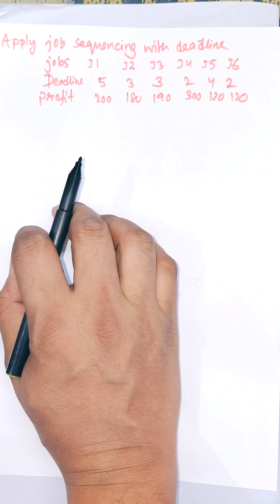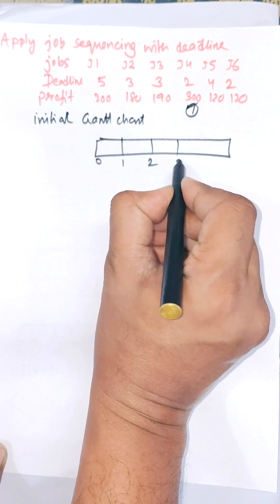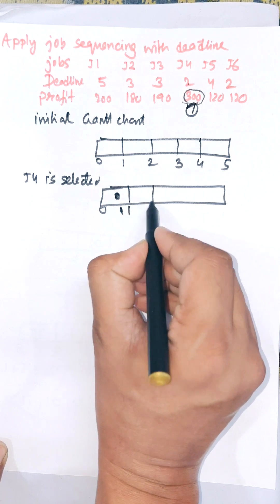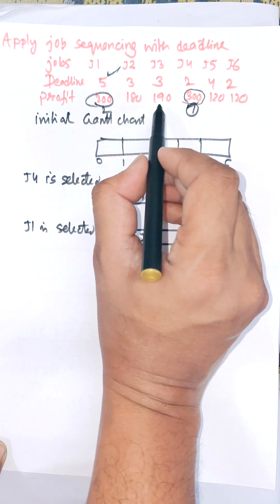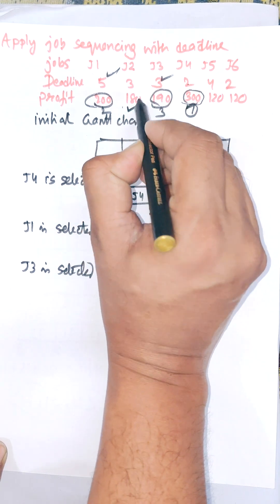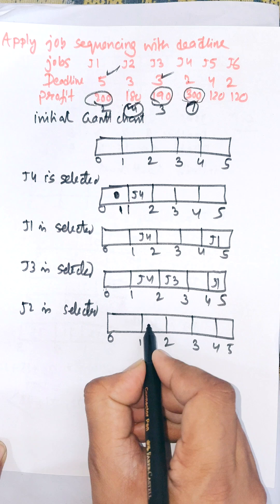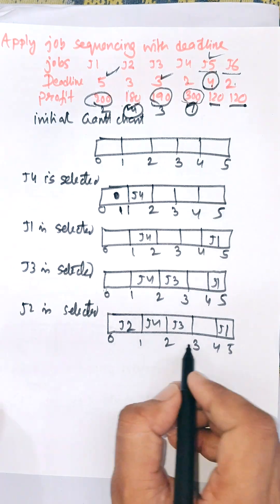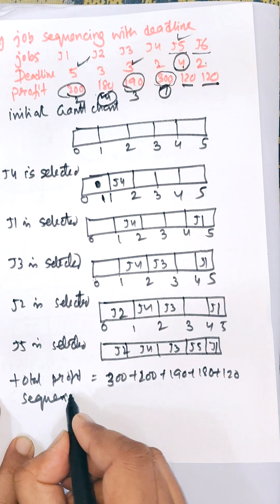Job Sequencing with Deadlines | Example Explained 🔥 | Algorithms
Job Sequencing with Deadlines | Example Explained 🔥 | Algorithms for Gate NET MCA B.Tech

Understand the Job Sequencing with Deadlines problem in just 3 minutes!
This short video explains the step-by-step example of how to schedule jobs to maximize profit under given deadlines — a key topic in Greedy Algorithms and Data Structures.

Perfect for students of BCA, B.Tech, MCA, and competitive exams like GATE, JECA, or University Exams.

📚 Topics Covered:

What is Job Sequencing Problem

Step-by-Step Example

How to Calculate Maximum Profit

Greedy Algorithm Concept

✨ Watch, Learn & Score More in Exams!

Job Sequencing with deadlines example, job sequencing algorithm, greedy algorithm example, job scheduling problem, data structure and algorithm tutorial, algorithm example for BCA, job sequencing step by step, job sequencing problem explanation, algorithm shorts, greedy technique example, job sequencing maximum profit